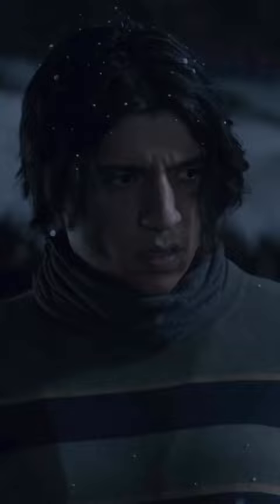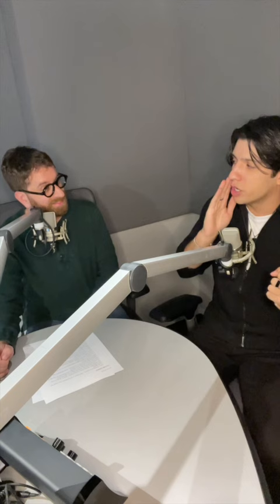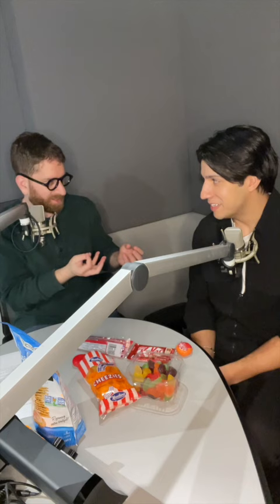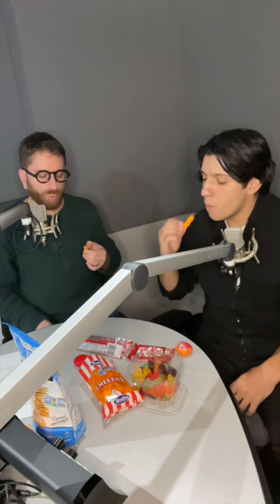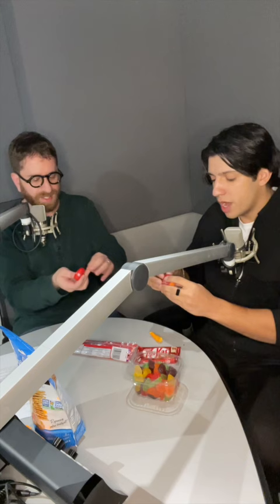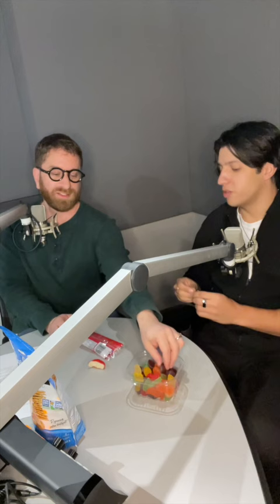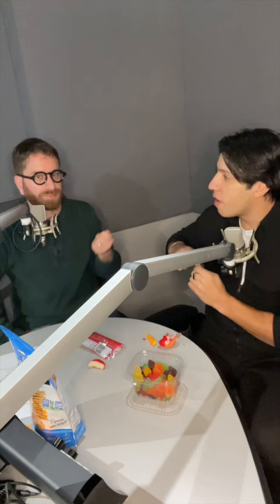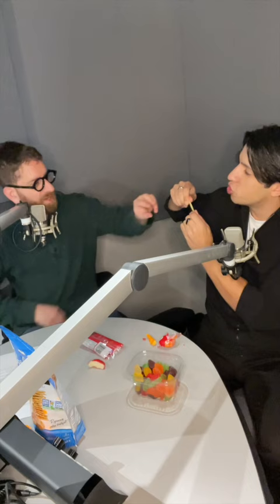Maurie Chats with Yellowjackets' Kevin Alves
Maurie sat down with Kevin Alves from Yellowjackets.